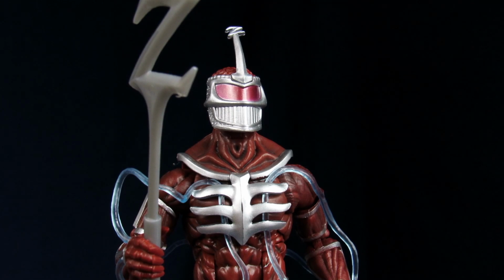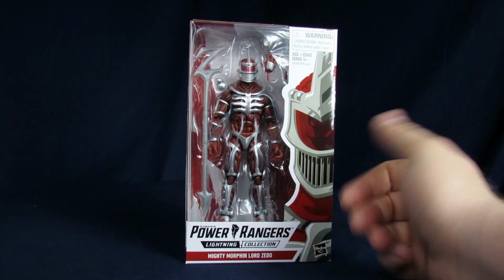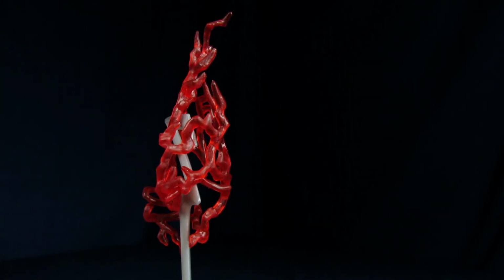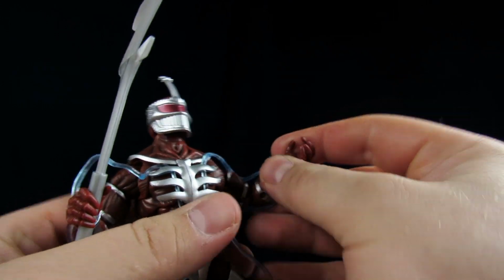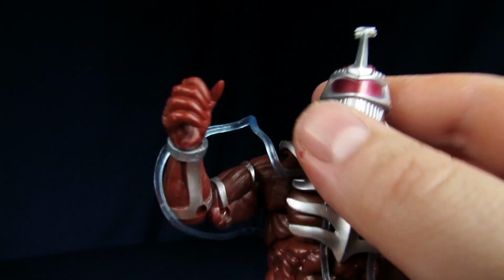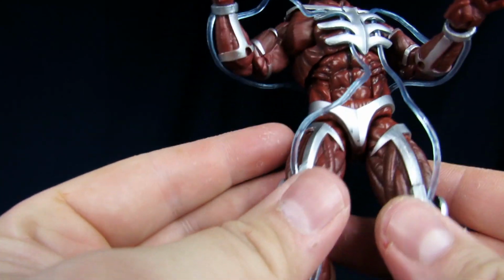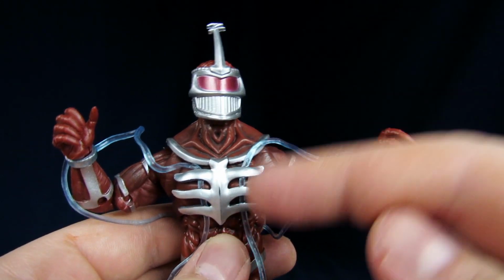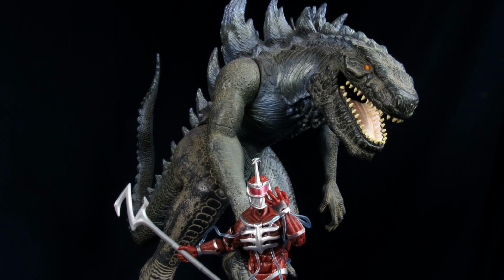Hasbro Power Rangers Lightning Collection Mighty Morphin Lord Zedd Figure Review